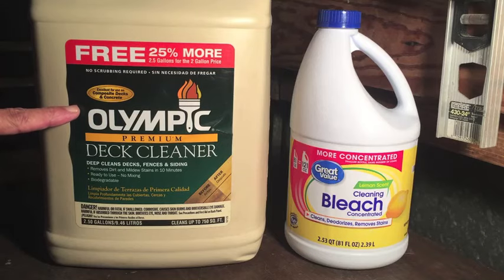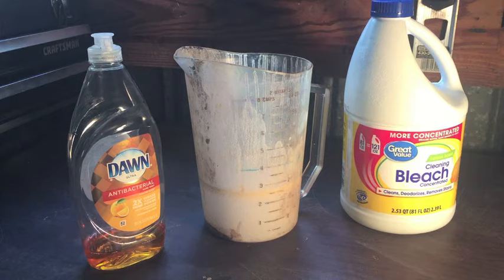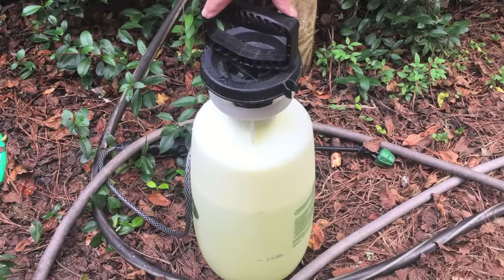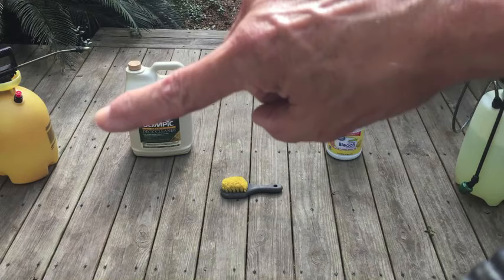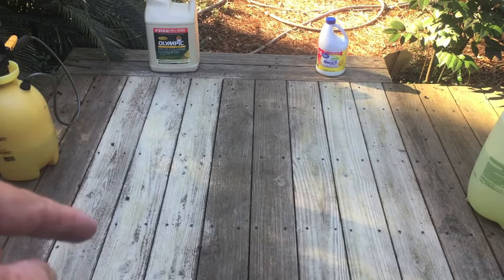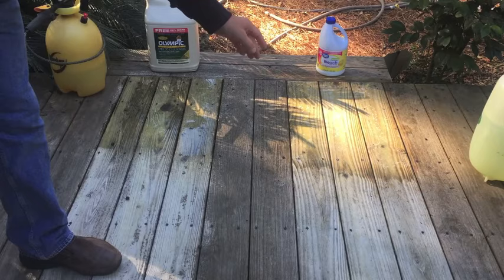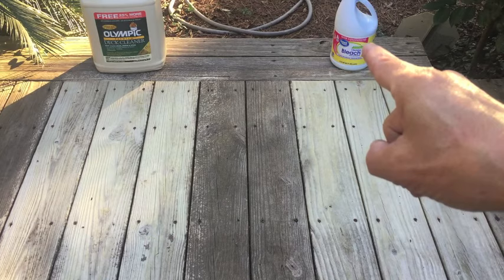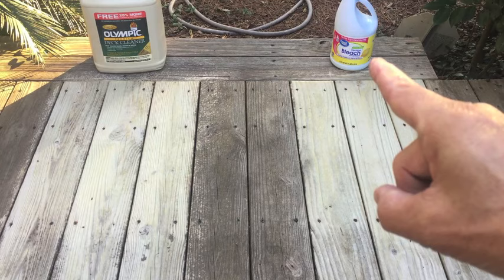$16 Deck Cleaner vs $3 Bleach..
I'M NOT SAYING BLEACH IS THE BEST PRODUCT TO CLEAN YOUR DECK.. I'M ONLY COMPARING INGREDIENTS, COST AND MY RESULTS..